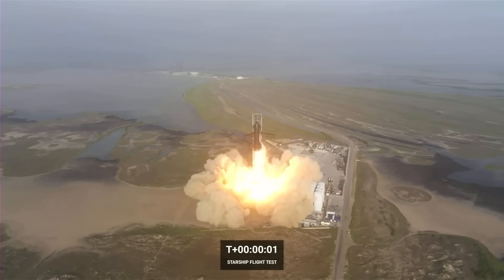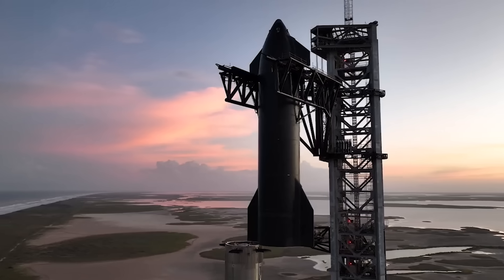What Exactly Happened On SpaceX's Second Starship Launch Attempt?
After 212 days of repairs, upgrades, and iteration, SpaceX just attempted the second integrated test flight of the Starship launch vehicle, and the improvements were obvious. The last flight was on April 20th earlier this year and ended with a bang after a few issues with the launch pad, engines, internal fires, etc. This time around, we saw a very different result from engine ignition all the way to an eventual explosion.

With this test complete, SpaceX now has a lot of work ahead of them as they find out exactly what went wrong, and launch the next Starship prototype. Here I will go more in-depth into what happened on this second flight test, where the issues arose, what to expect in the near future, and more.

Chapters:
0:00 - Intro
0:37 - Second Launch Attempt
4:38 - A Big Improvement